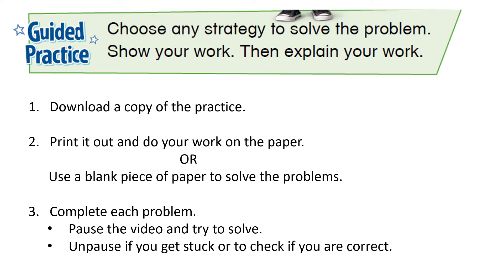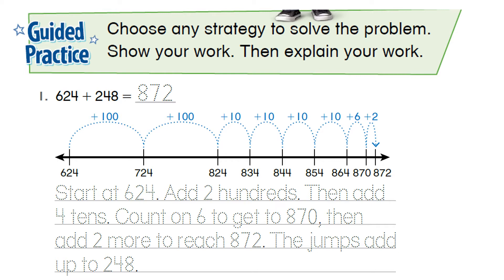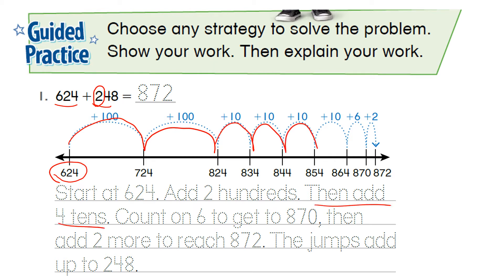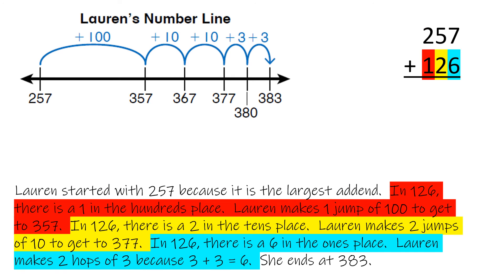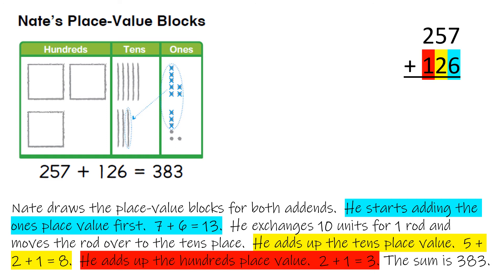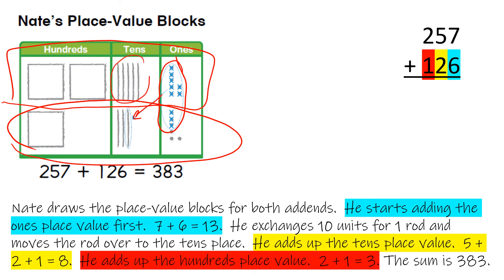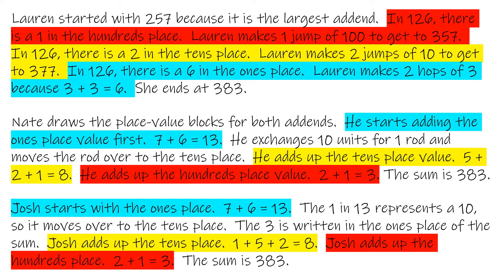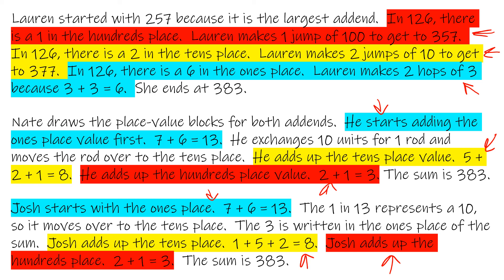10 6 Guided Practice